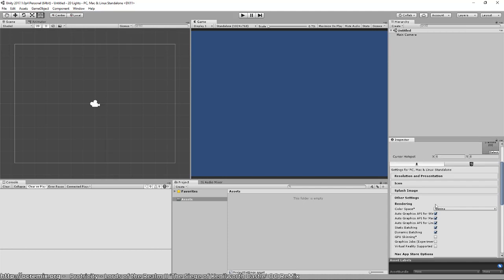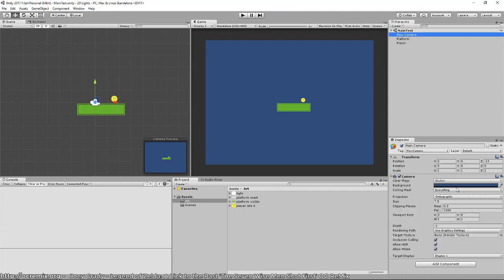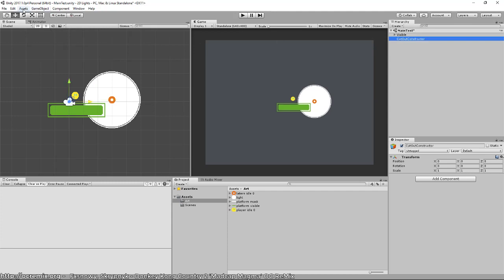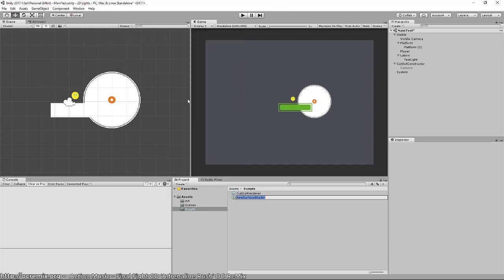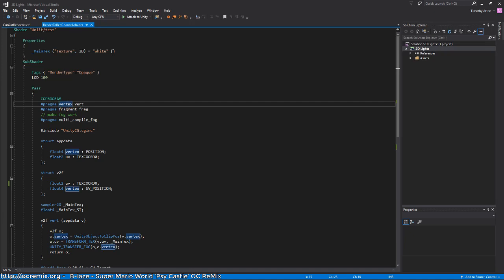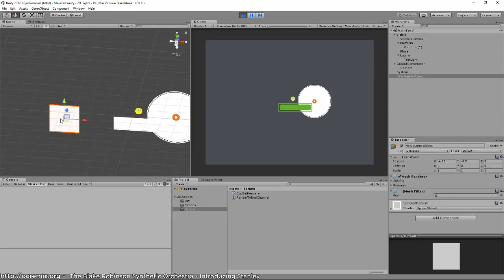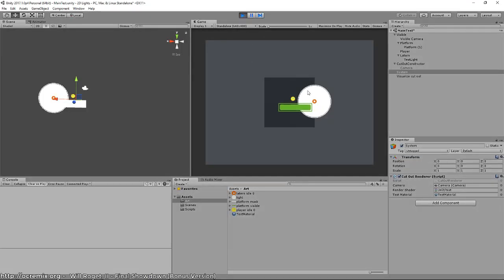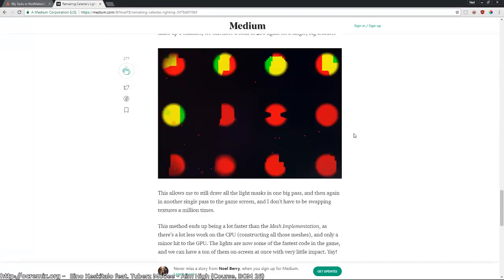2D Lights Project, Unity GameDev Log 1! Which way does a clock go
I wanted to try to recreate a cool 2D light system in Unity! In the process, I'll work with shaders, render targets, procedurally generated meshes and more. Today I get started rendering to a texture and display the result.